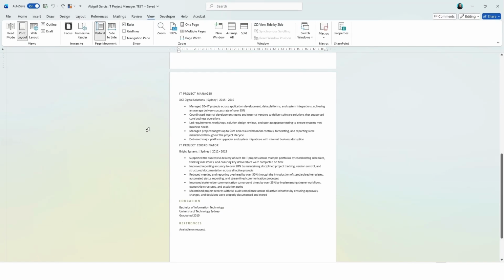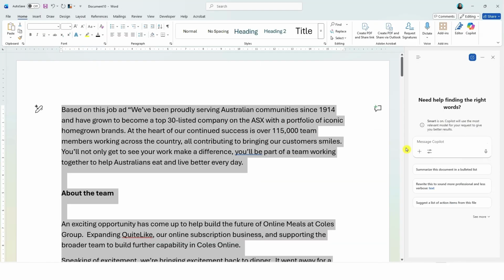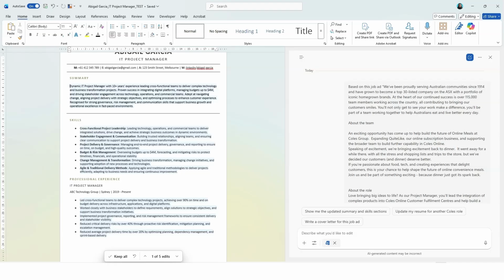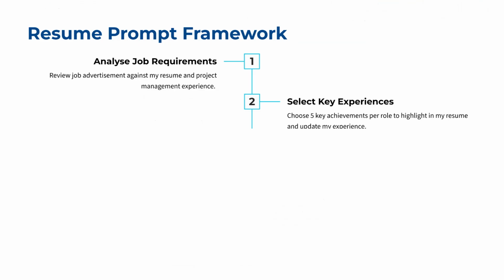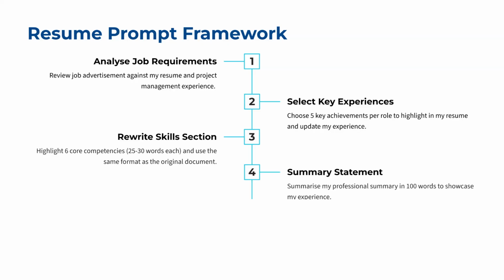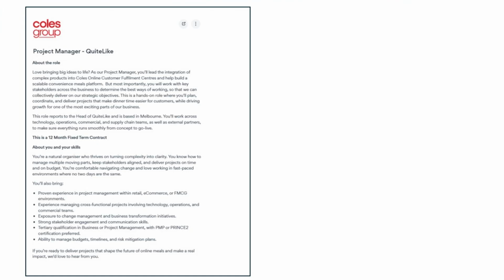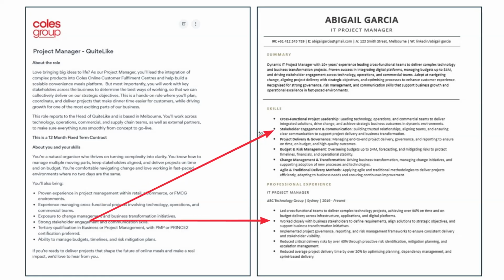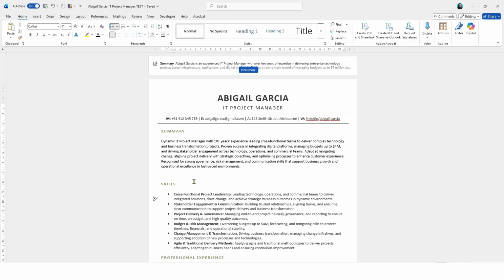How To Use AI to Automatically Write Your Resume (Agent Mode in Microsoft Word)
In this video, I explain how to use Copilot Agent Mode to easily customise your resume for multiple roles without manually rewriting it each time. All you need is a master resume, a full list of your experiences (including achievements) and a job ad you want to apply for.  I will show you how you can use a single prompt to instruct the AI to review the job ad, selects relevant achievements, and optimises the resume to include key skills and experiences, making the process efficient and effective.

Let me know below if you think this is going to save you time 👇

See below prompt used in this video:

Based on this job ad [insert job ad] for [insert job title and company name], rewrite sections of my resume to help me secure a job interview. 1) Use the information here [insert detailed bullet points of your experience] and assess my experience against the job requirements 2) for each roles, select 5 key experience to highlight in my resume and update my experience for each role 3) Under skills rewrite it to highlight 6 key skills (min of 25 words and max 30 words) and use the same format as what I have included in the document 4) based on my experience, rewrite the summary section to best highlight by skills based on the job ad (100 words). Do not change my details, title, education and references.  Do not make anything up and use the information I provided as reference. Wording can be reframed to optimised it for the job ad and naturally weave in keywords for ATS. Once you have updated my resume, you must delete any old content/text that you have replaced. Keep all formatting the same as my original document.

TIMESTAMP
00:00 Introduction
00:15 Start with Your Master Resume
01:21 Activating AI Agent Mode in Word
01:46 Using AI to Optimise Your Resume
02:21 Detailed Prompt Breakdown
04:10 Finalising and Reviewing Your AI Optimised Resume